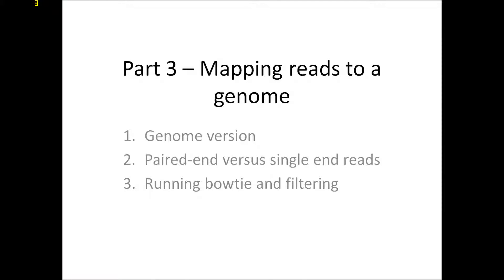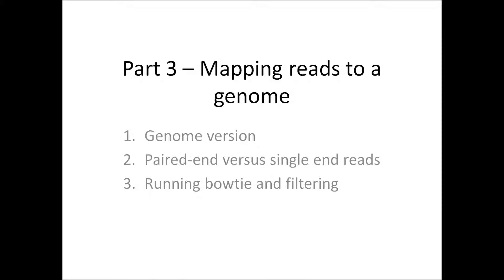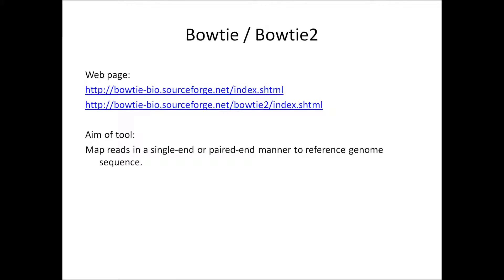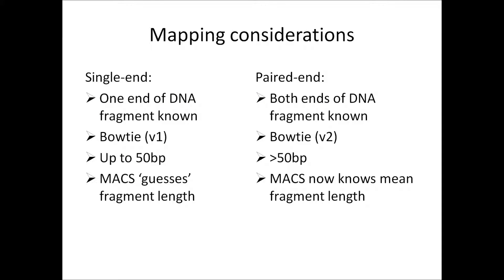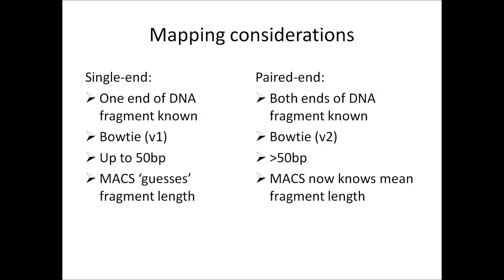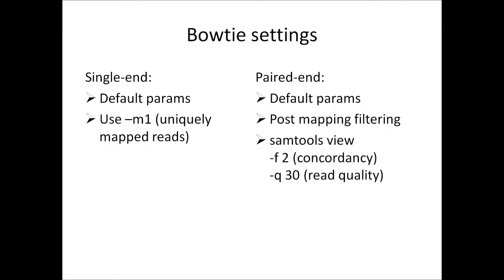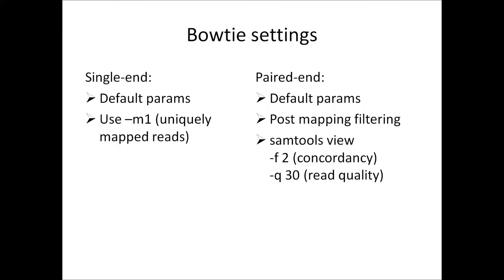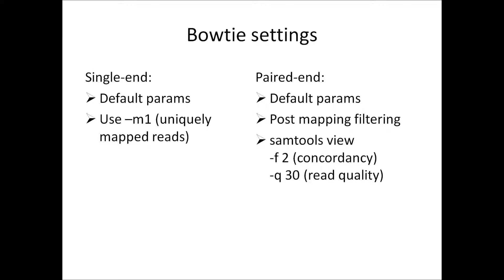ChIP-seq Analysis Using Galaxy (2015) - Part 3: Mapping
If this was helpful this please give a "thumb up". Otherwise, leave a comment so I can improve the content - thanks!

Recommend viewing: full screen and 720p resolution.

This is the third video of a series showing how to perform ChIP-seq analysis using Galaxy.  In this part I describe the difference between mapping single and paired-end reads using Bowtie/Bowtie2.

Contents:
- [start] Introduction
- [15sec] Choosing a reference genome
- [1min40] Bowtie / Bowtie2
- [2min] Single versus paired end mapping
- [4min20] Bowtie settings

Please see the next video that has additional material showing how to run Bowtie on Galaxy.